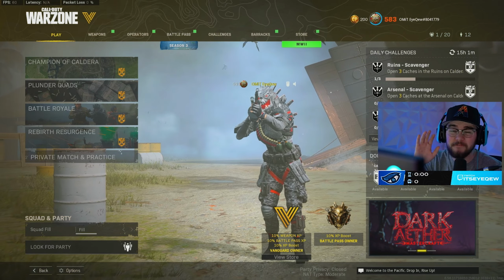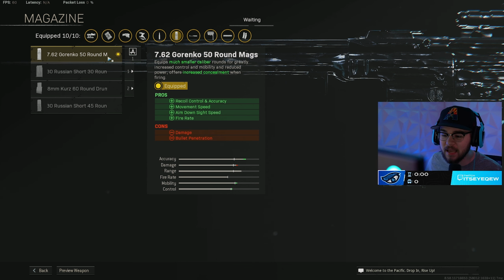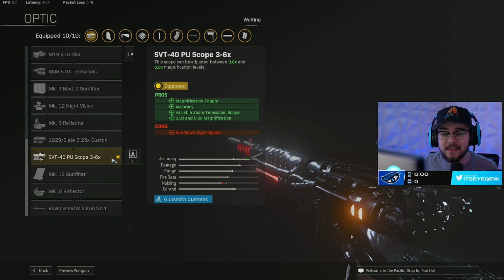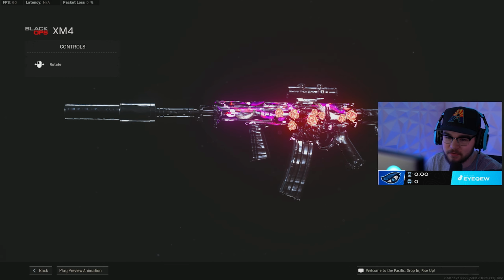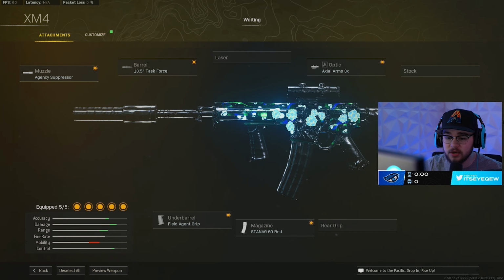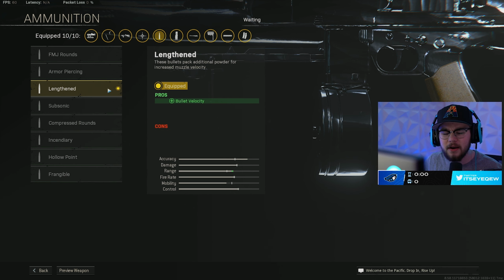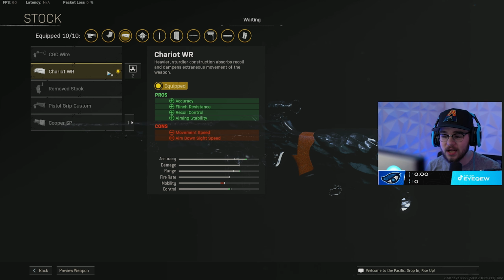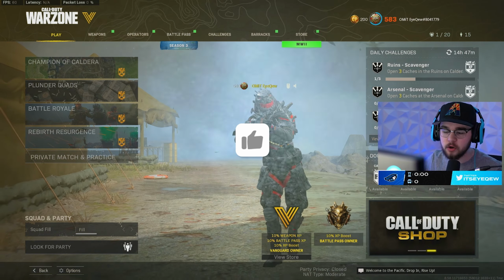WARZONE TOP 5 *META* ASSAULT RIFLE LOADOUTS in SEASON 3 RELOADED! 👑 (Warzone Best Loadouts)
Best Warzone Class Setup / Best Loadout in Warzone (Warzone Meta)